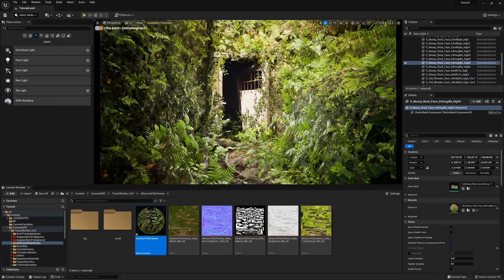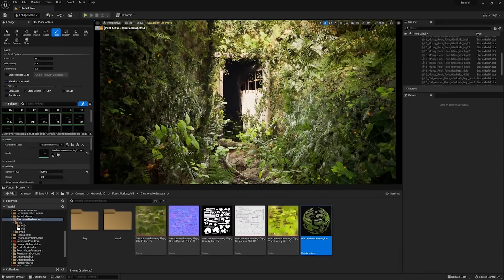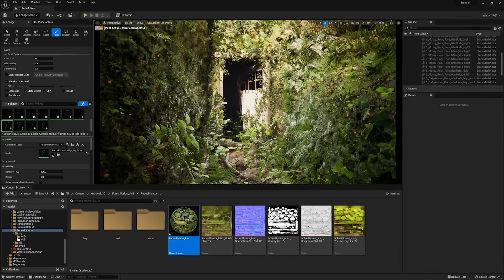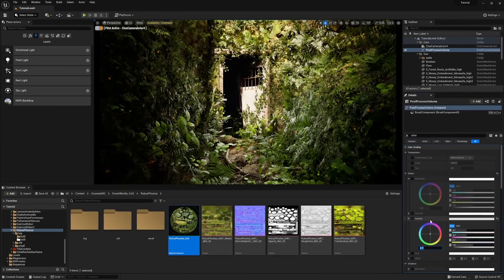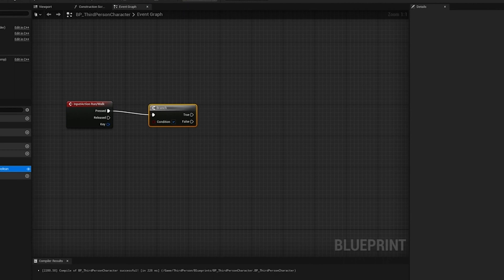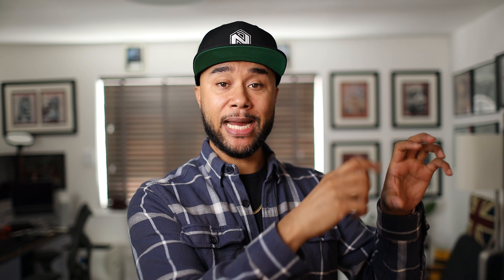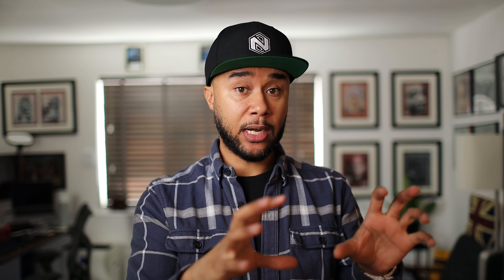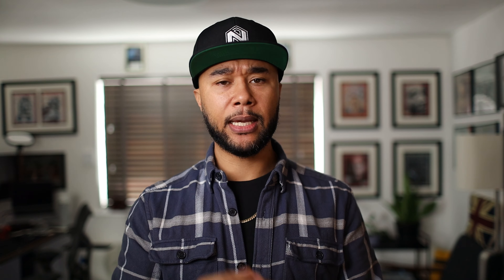Which GAME ENGINE Should You LEARN AS AN ANIMATOR?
If you are an aspiring game animator who wants to learn how to implement your animations in a game engine, you might be wondering which engine is best for your career goals. Should you choose Unreal or Unity? Which one will give you more skills and opportunities in the game industry? In this video, I will share with you my personal experience and opinion as a professional game animator who has worked with both engines. I will also show you some of the pros and cons of each engine in terms of animation features, tools, workflow, and performance. By the end of this video, you will have a clearer idea of which engine suits your animation style and aspirations better.

SOCIAL